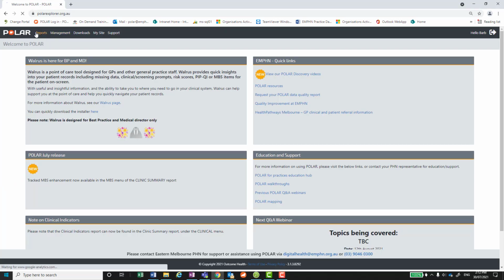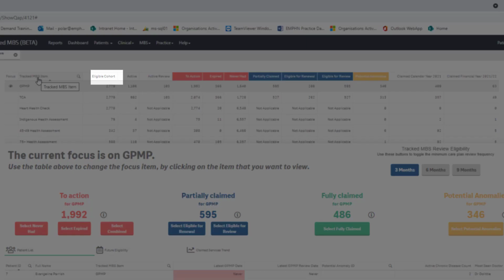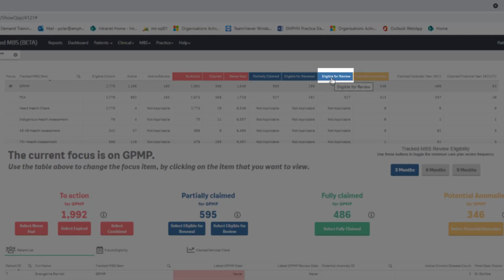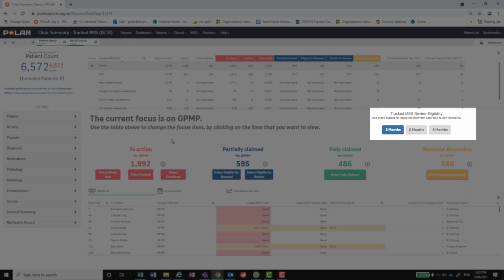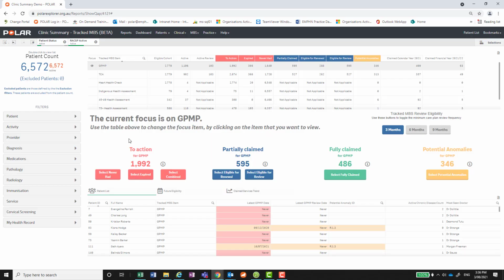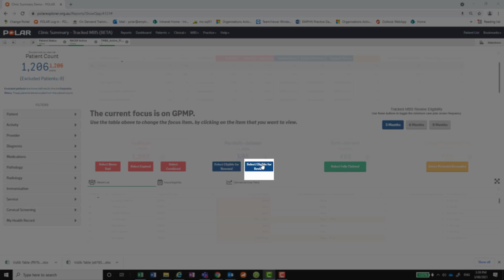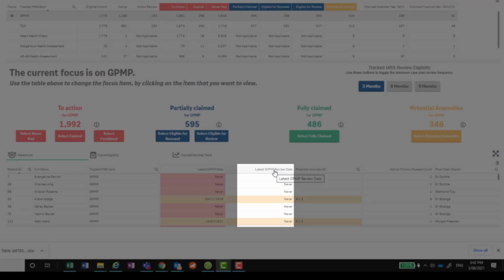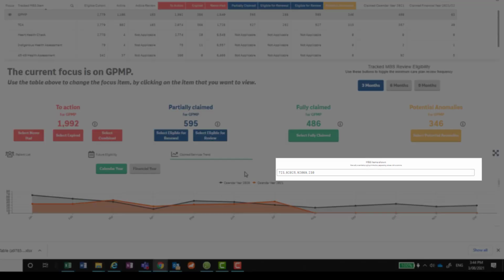POLAR - MBS Care Plans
In this video we discuss POLAR MBS Care Plans.

POLAR stands for Population Level Analysis & Reporting (POLAR) system.

POLAR is a business intelligence tool that uses extracted data from your clinical and billing software program and can be used by practice staff and GPs. Practices can use POLAR for quality improvement, support business development and help provide better patient centered care.